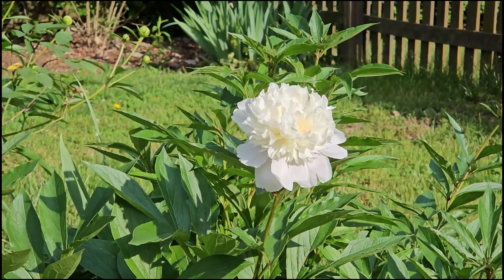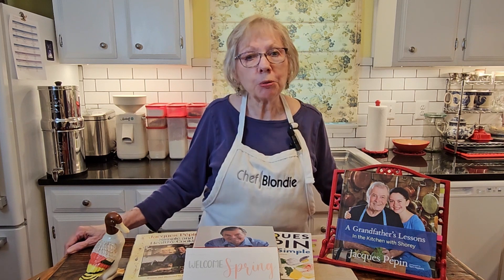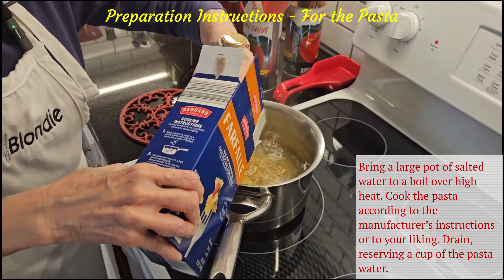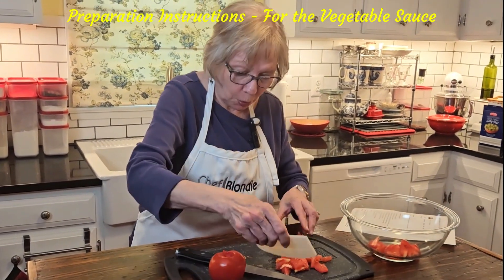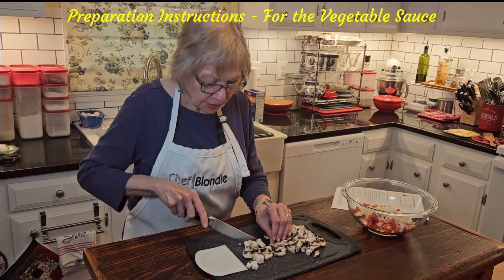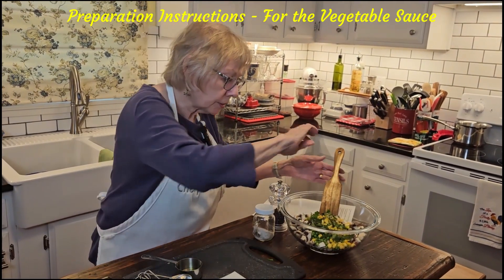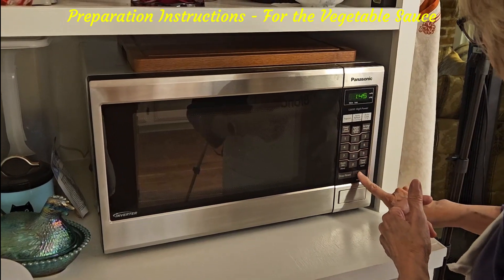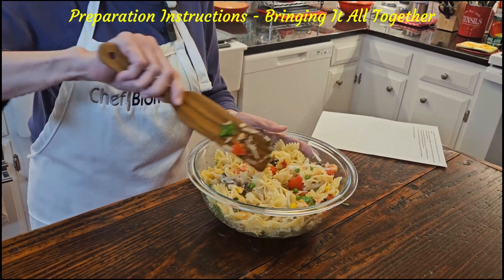How to Make Pasta Primavera Jacques's Way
Spring is here! What could be better than making a dish with a name that literally means Springtime? My Test Kitchen staff and I tried out the versatile pasta dish called Pasta Primavera. Jacques Pépin adapted a recipe made by his friend Ed Giobbi. Jacques so loved the recipe that it appears in at least four of his cookbooks. - I'm sure you will love it too.